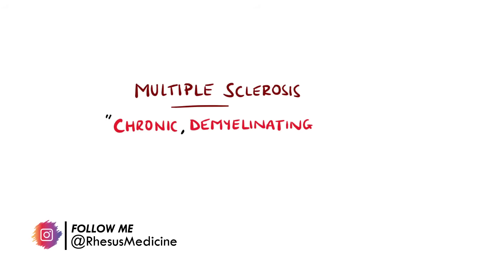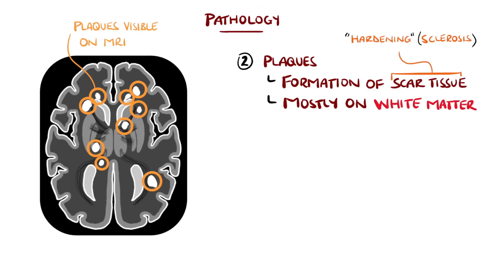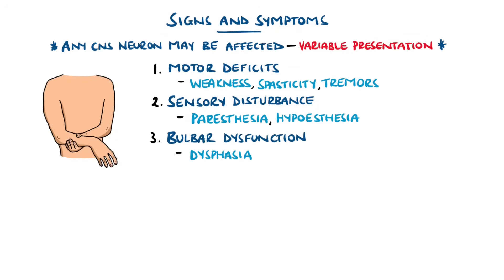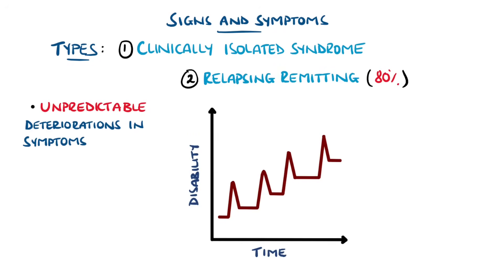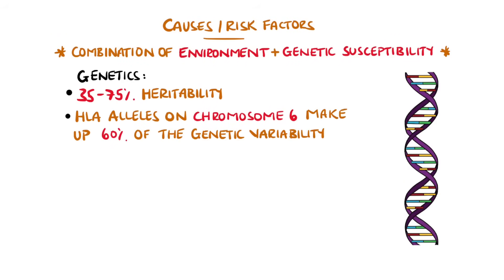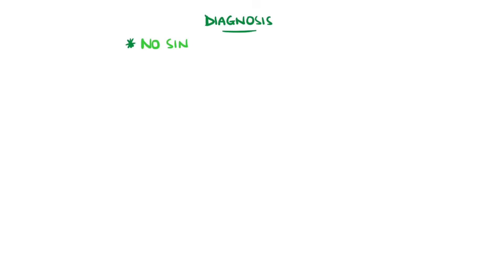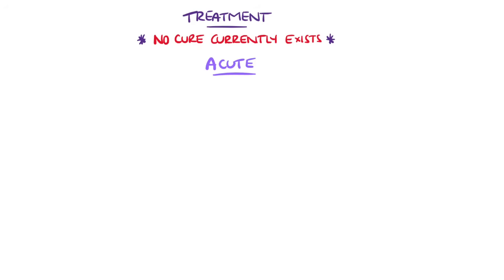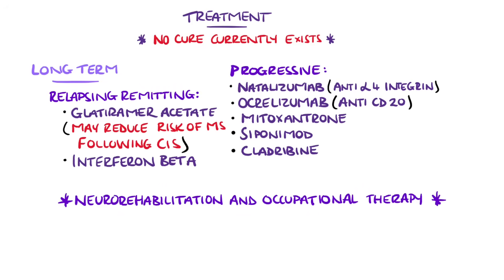Understanding Multiple Sclerosis (Multiple Sclerosis Explained)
Multiple Sclerosis (MS) reviewed, including its subtypes, pathophysiology and risk factors. We also look at Multiple Sclerosis symptoms, as well as the diagnosis and treatment.

Video Timestamps:
0:00 What is Multiple Sclerosis?
0:24 Multiple Sclerosis Pathophysiology
2:37 Multiple Sclerosis Symptoms
3:41 Multiple Sclerosis Types
5:24 Multiple Sclerosis Causes and Risk Factors
7:06 Multiple Sclerosis Diagnosis
8:00 Multiple Sclerosis Treatment

Venepuncture Kit: